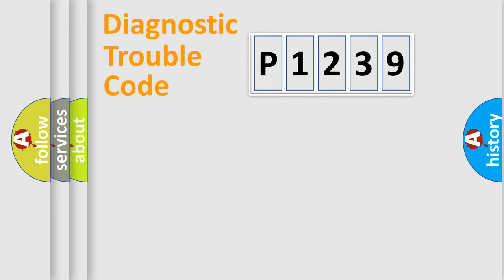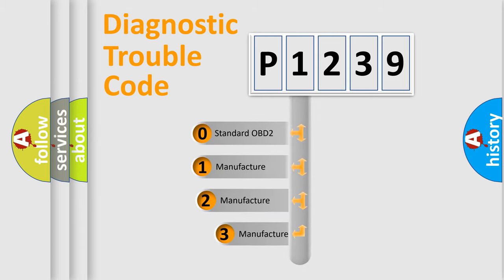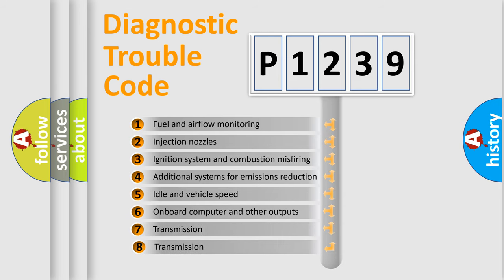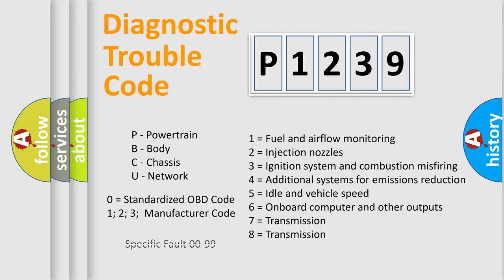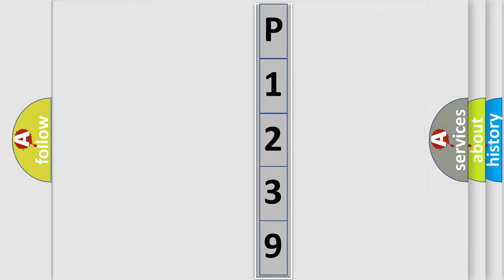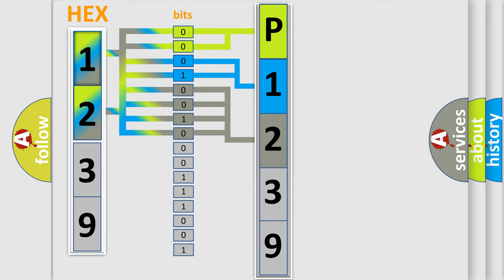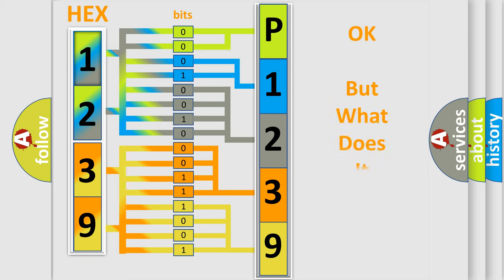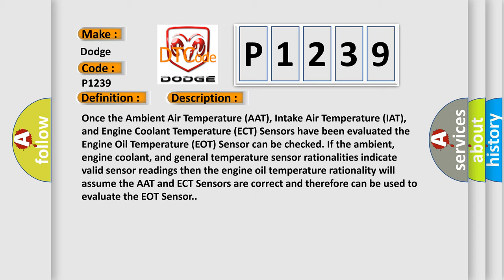DTC Dodge P1239 Short Explanation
Contents:
0:21 Basic DTC analysis according to OBD2 protocol standard.
1:48 Insight into programming
2:58 A diagnostically understandable description of the Diagnostic Trouble Code
3:05 Basic error definition

Make:
Dodge
Code:
P1239
Definition:
ENGINE OIL TEMPERATURE TOO LOW
Description:
Once the Ambient Air Temperature (AAT), Intake Air Temperature (IAT), and Engine Coolant Temperature (ECT) Sensors have been evaluated the Engine Oil Temperature (EOT) Sensor can be checked. If the ambient, engine coolant, and general temperature sensor rationalities indicate valid sensor readings then the engine oil temperature rationality will assume the AAT and ECT Sensors are correct and therefore can be used to evaluate the EOT Sensor.
Cause:
ENGINE OILCOOLING SYSTEM NOT OPERATING TO SPECIFICATIONHIGH RESISTANCE IN THE EOT SIGNAL CIRCUITHIGH RESISTANCE IN THE SENSOR GROUND CIRCUITENGINE OIL TEMPERATURE SENSORPOWERTRAIN CONTROL MODULE (PCM)